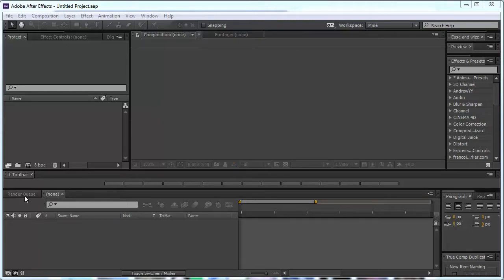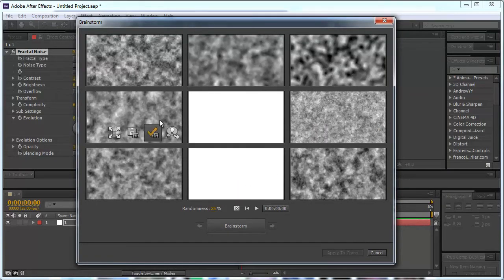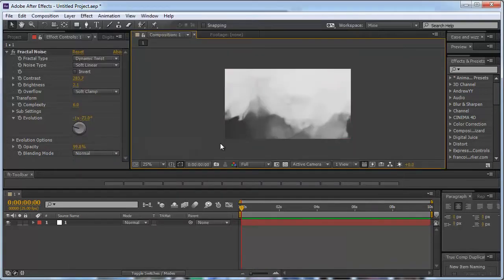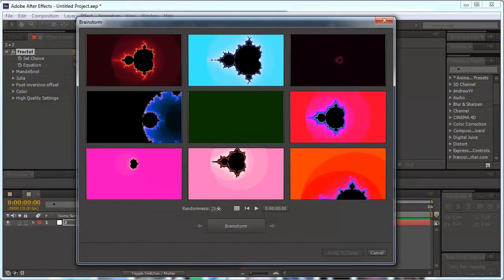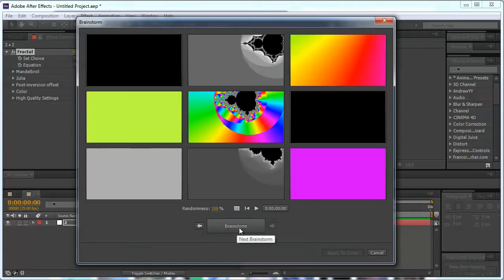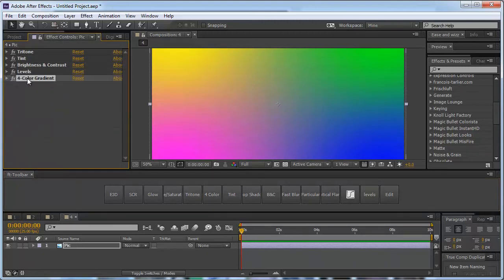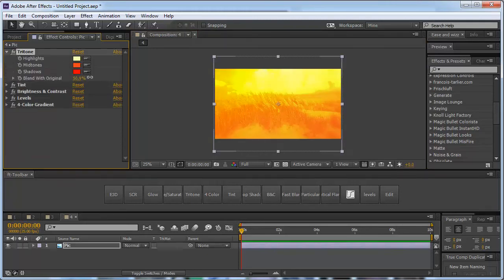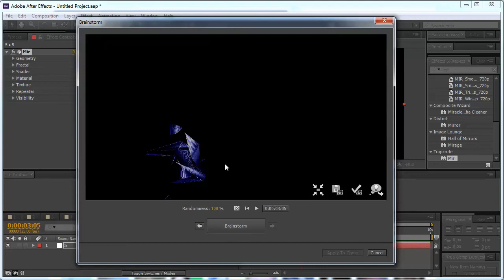[Tutorial] Overview of Brainstorm in After Effects